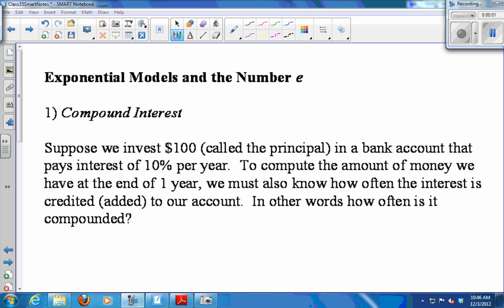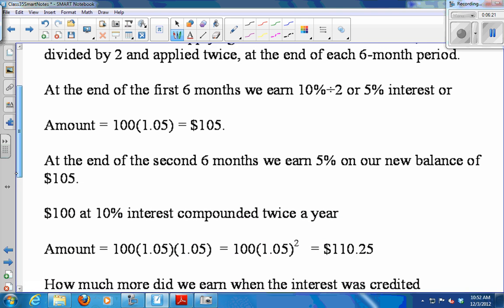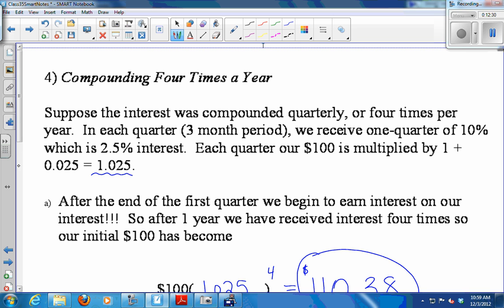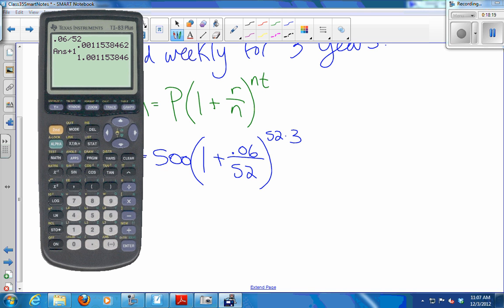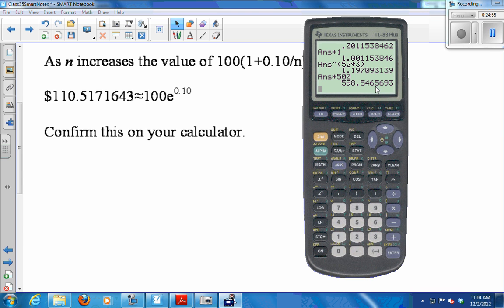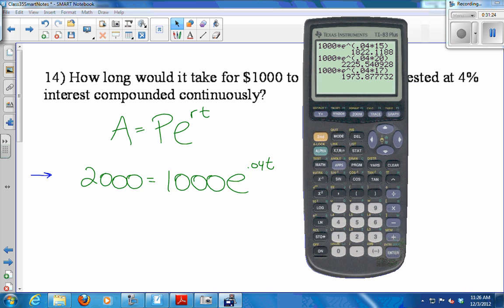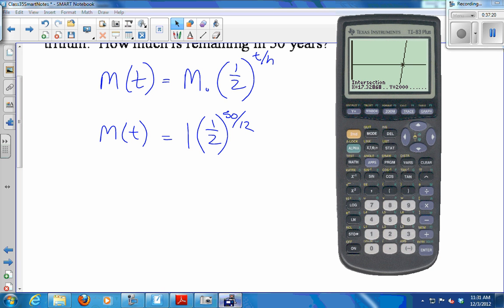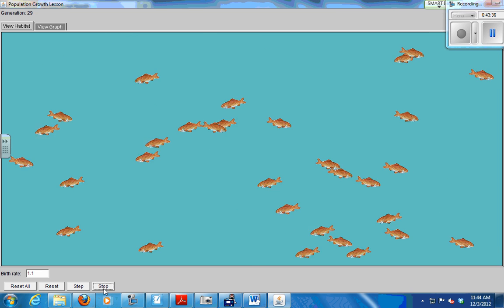MAT 107 Class 35 Sections 4 1 4 2 4 5